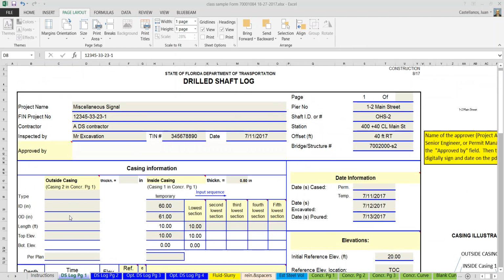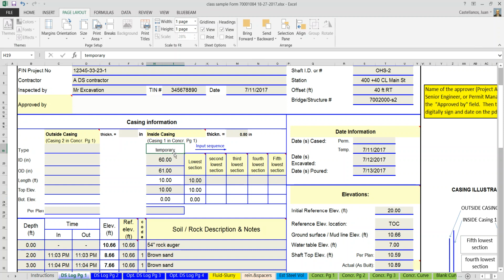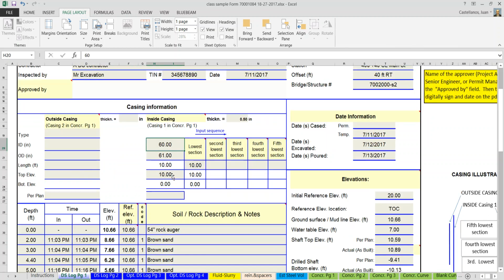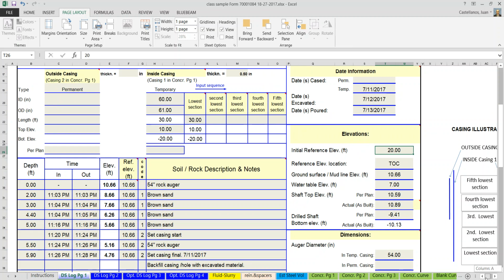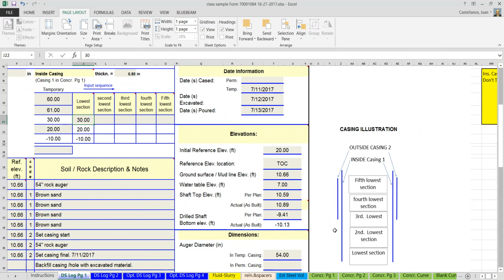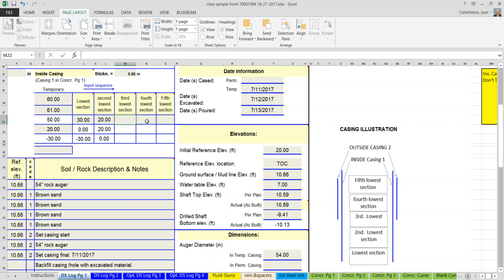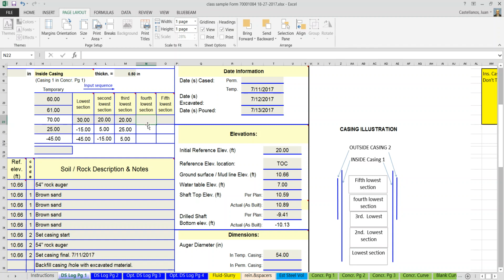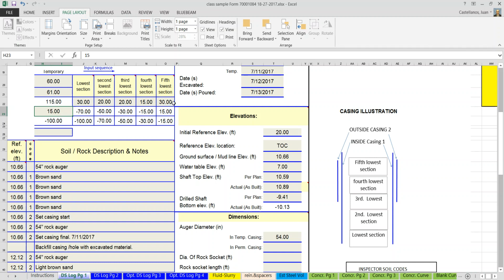DS form part 3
This video illustrates how to fill the basic information and casing information in the Drilled Shaft Excavation log (page 1) of the FDOT Drilled Shaft forms (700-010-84 and 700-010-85).